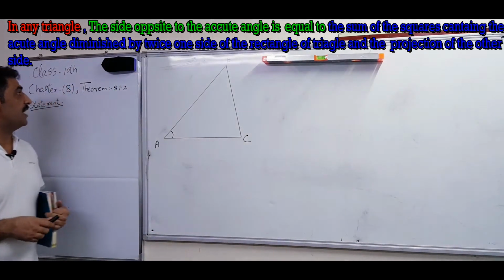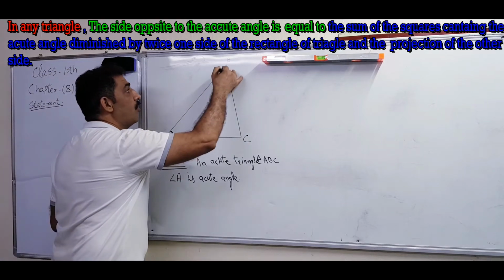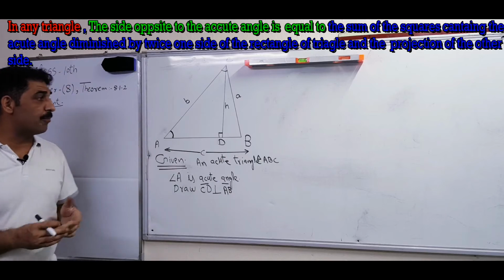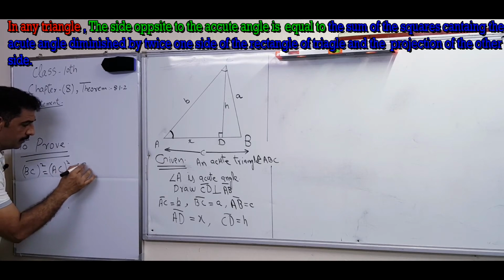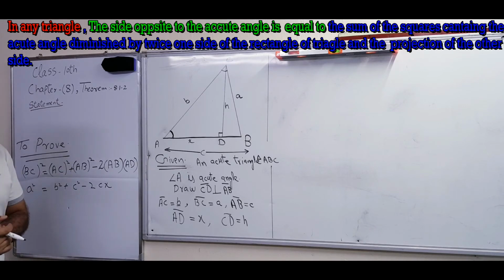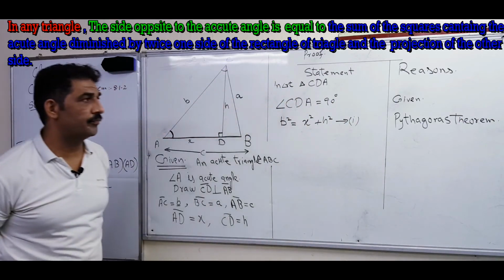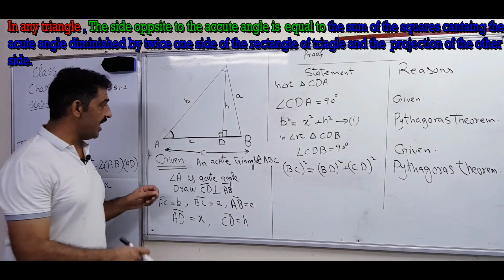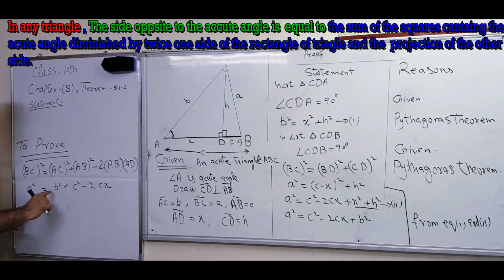Grade 10th maths,Theorem - 8 .1.2,